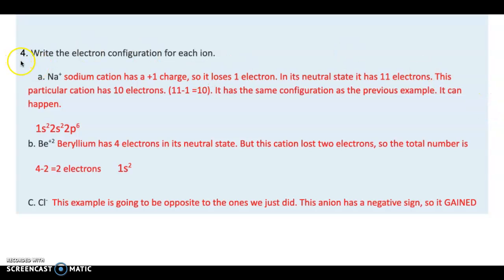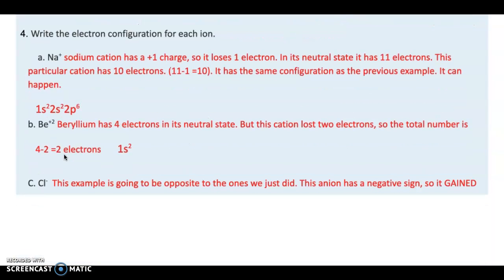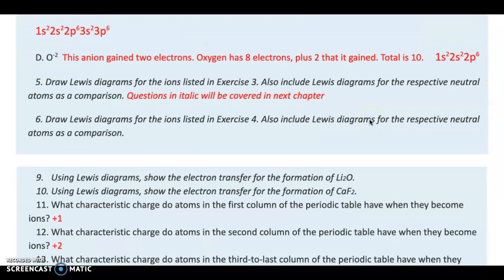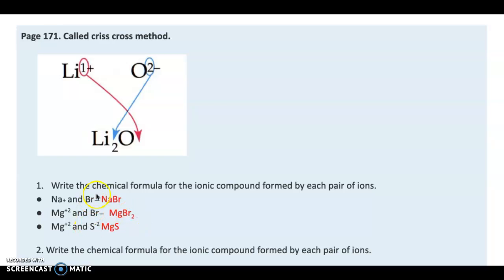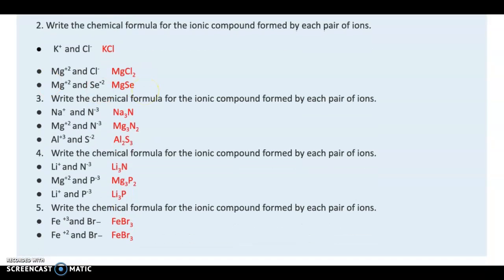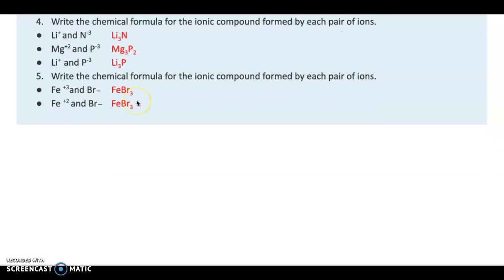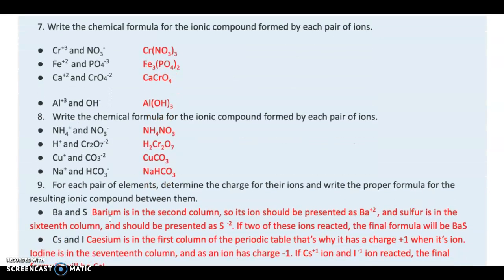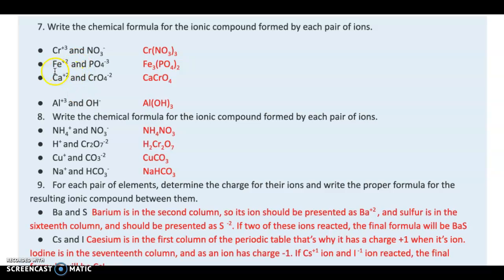Chapter 3. Part 2